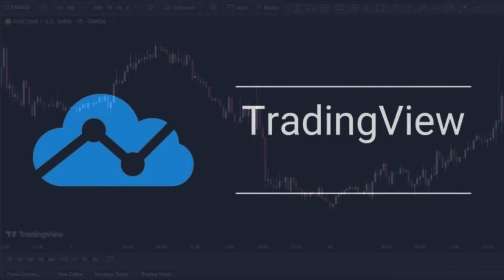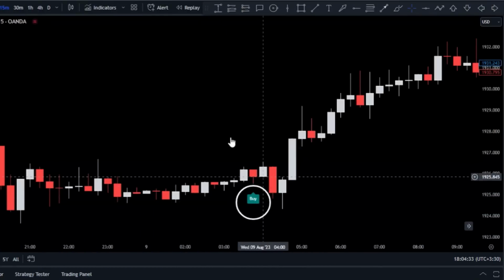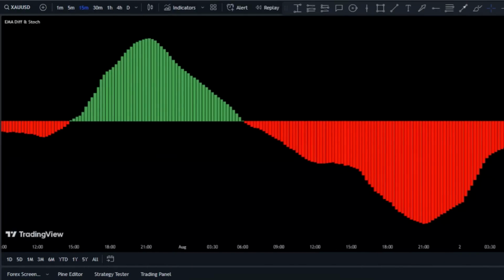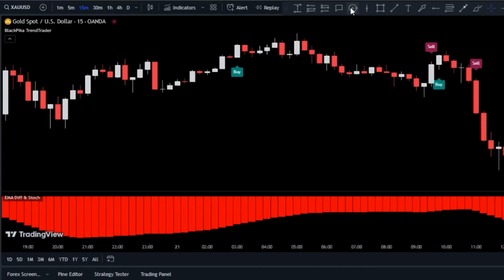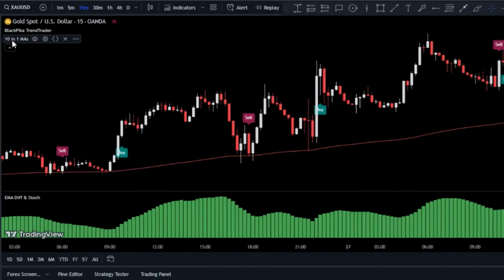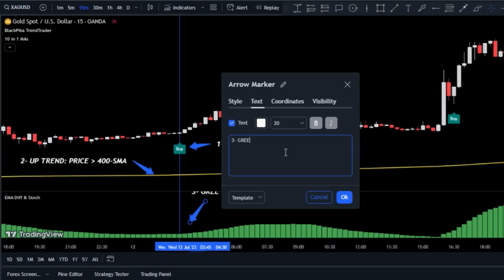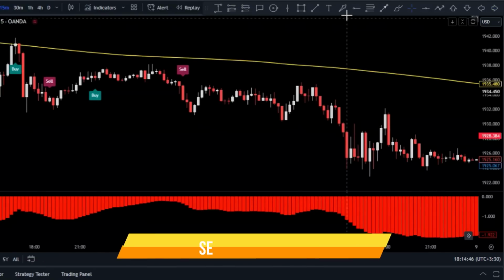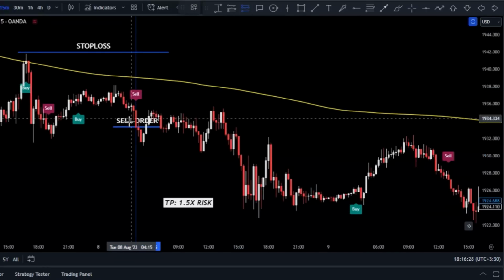NO WAY to LOSE Scalping Trading STRATEGY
Warning:
📈 NO WAY to LOSE Scalping Trading Strategy! 💲 Learn this new scalping trading strategy from TradeGenius to get rich in 2023!
😲 Discover the best tradingview indicator for scalping and the buy sell signal indicator with an impossible to lose, no way to lose high win rate!

📊 This is the best scalping strategy and best tradingview indicator for 1 min scalping. BlackPickt reveals his forex scalping strategy and proven techniques.

📉 Use this scalping trading strategy for crypto, stocks, options and forex! The best scalping trading strategy with a high accuracy buy and sell indicator!

💰 This is the #1 scalping strategy on YouTube for fast profits! Learn how to scalp with the best scalping strategy and never lose a trade!

🤑 The secrets for the new year are unlocked in this video! Learn how to become a profitable scalper and make a living from trading!

😱 Impossible to lose with this scalping trading strategy! The best forex scalping strategy is finally here! Discover how to get rich with this simple but powerful trading strategy!

💸 Watch now and transform into a profitable trader overnight! No way to lose, high win rate and proven results! The best scalping trading strategy of 2023!

"Scalping Strategies for Beginners: Step-by-Step Guide"
"Unconventional Trading Strategies: Thinking Outside the Box"
"Mastering Tradingview: Advanced Tips and Tricks"